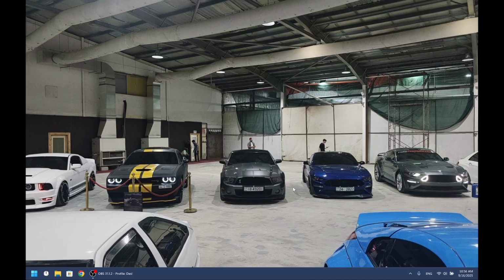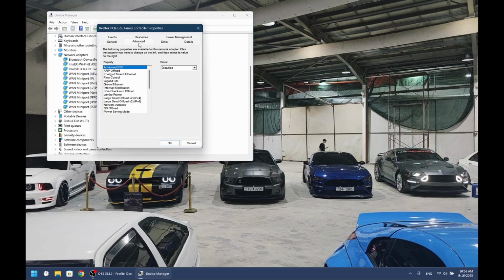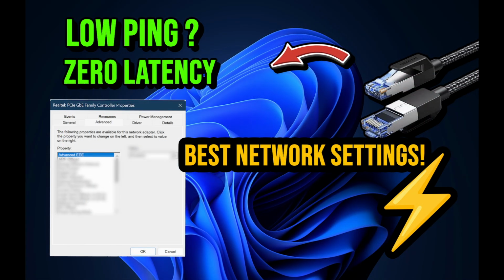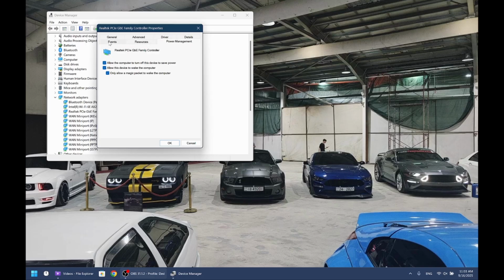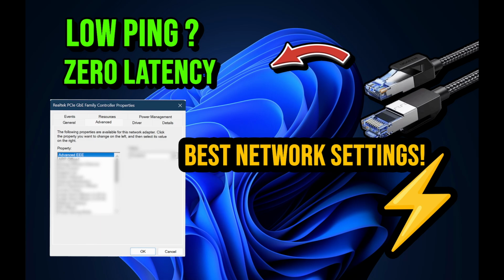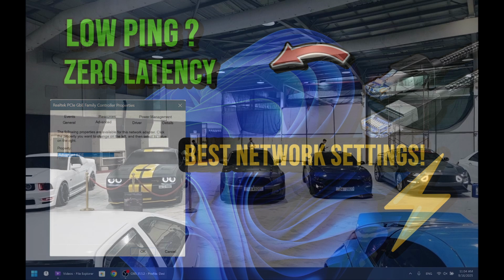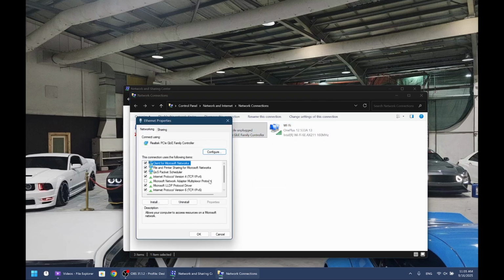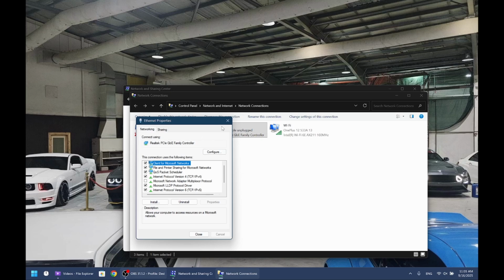How To Make Your Internet Super Fast Instantly! Windows 10/11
Improve your internet experience by optimizing your network settings, making sure your ethernet connection is running smoothly. This guide will help you speed up internet on your windows 11 machine. Consider upgrading to a better wifi router or ensuring you have the best cat6 cable for optimal performance.